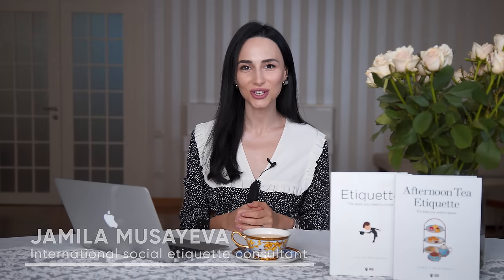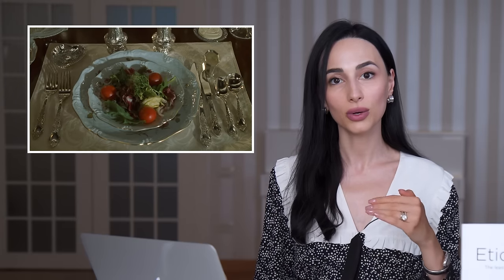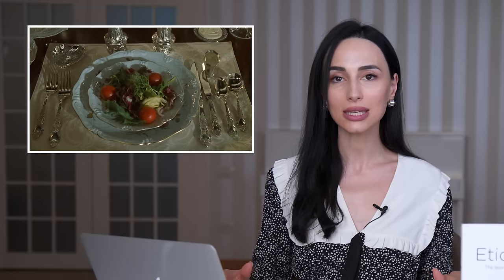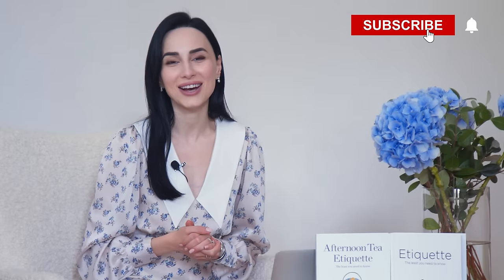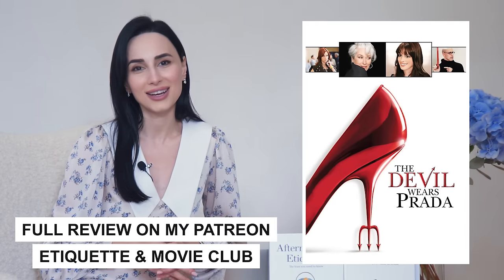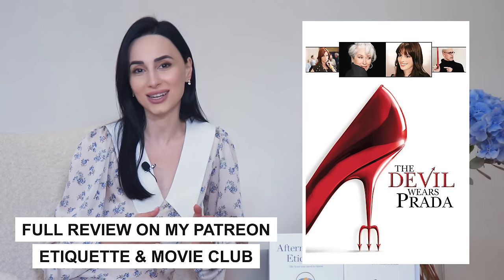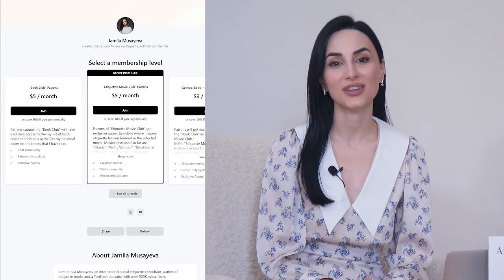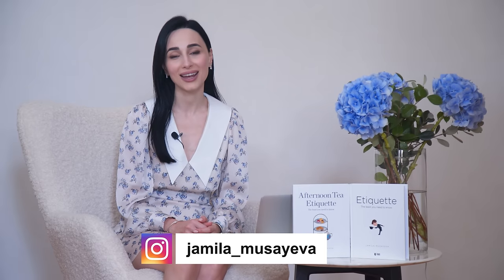Etiquette Review of Anne Hathaway Movies: The Princess Diaries & The Devil Wears by Jamila Musayeva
Etiquette Review of Anne Hathaway Movies: The Princess Diaries & The Devil Wears by Jamila Musayeva | In this video, I will share with you some clips from the Princess Diaries and Devil Wears Prada and discuss etiquette lessons we all can learn from them. Every month, I publish a new video analyzing a given movie from an etiquette standpoint. So far, I have analyzed over 30 different movies including some of the most favorite ones like Titanic, Pretty Woman, Breakfast at Tiffany's, amongst few to name. If you are a movie lover and an etiquette aficionado, then my Etiquette movie club is for you.

Yours sincerely,
Jamila Musayeva